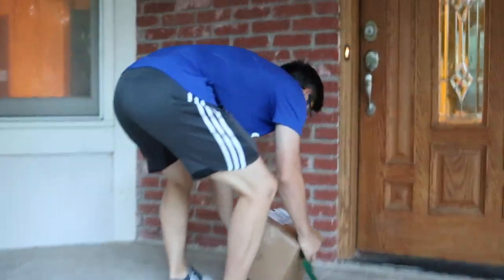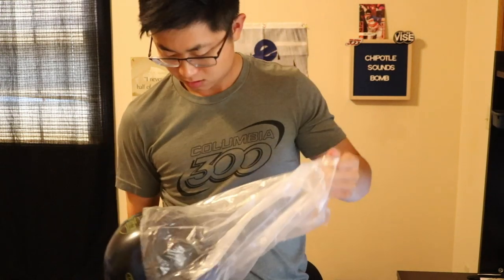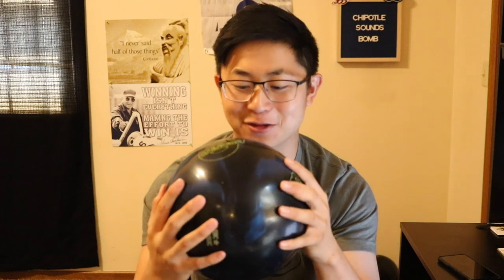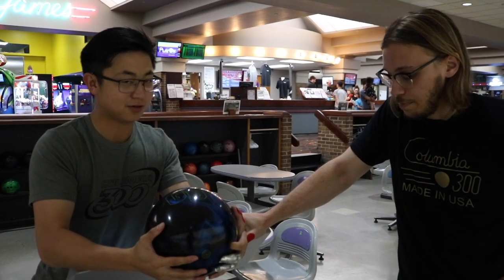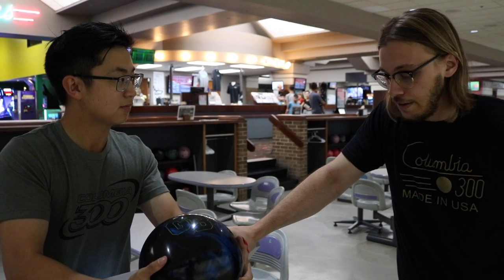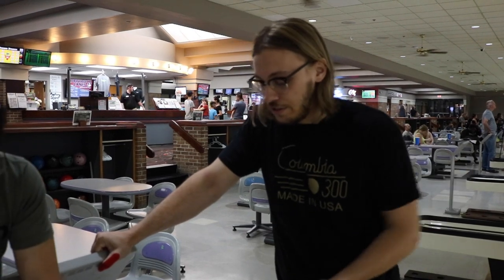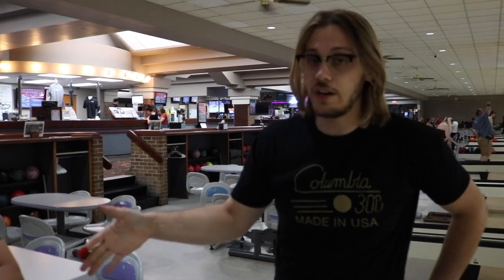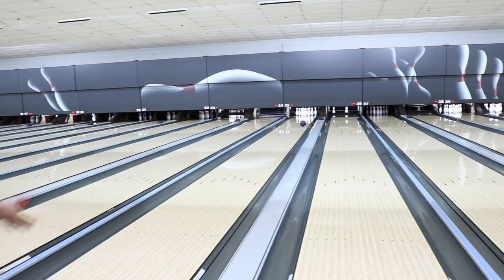Ebonite Gamebreaker 3 Black/Blue Bowling Ball Review with Wesley Low and Mitch Hupe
A bowling ball review on the Ebonite Gamebreaker 3 Black and Blue presented by Mitch Hupe and Wesley Low. This brand new ball continues the already historic Gamebreaker line. We are testing it out on a typical house shot. Ebonite GB3 Black/Blue - The Game-Breaker line has continuously produced one consistent and reliable ball after another. When Ebonite fans look for a benchmark ball to go to when the lanes get tricky, they always pull their Game Breaker out of the bag. With the GB3 Black/Blue, we wanted to shake things up. This one still offers a strong mid-lane reaction, but when it comes to the back end of the lane, it ain't no Game Breaker baby!

Wesley started bowling at the age of 2 1/2 and was an aspiring pro bowler. He went from the junior ranks, collegiate bowling, adult bowling, and now the PBA as of November 2019. During his amateur career, he acquired 10 medals at the Youth World Championships and over 20 medals internationally. Other accomplishments include 5x Junior Team USA member, 1x Adult Team USA member, 2x Junior Gold Champion and youngest to win a Professional Bowlers Association regional title. Wesley is now creating content that consists of bowling ball reviews, vlogs, and how-to tutorials for everyone to enjoy.